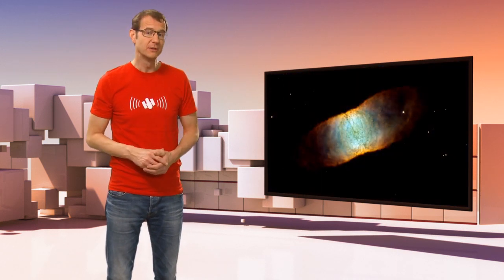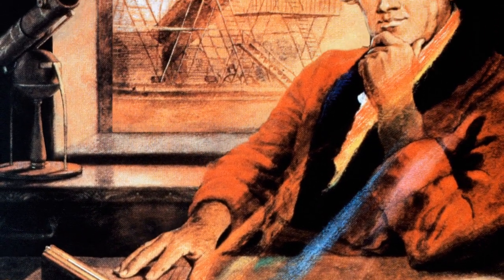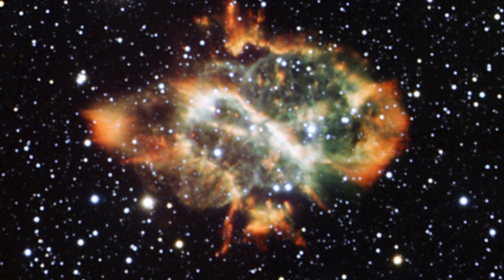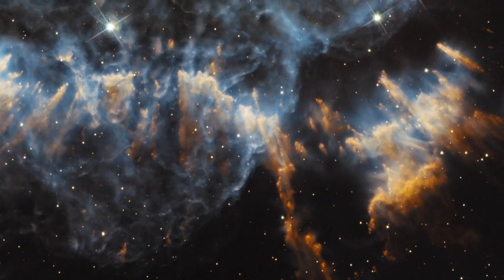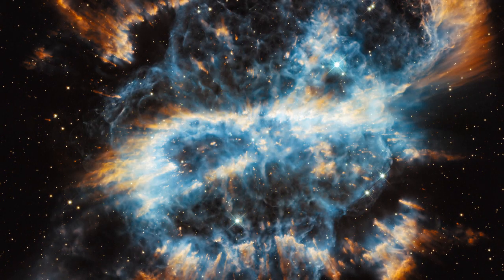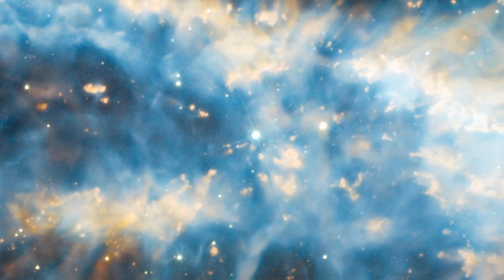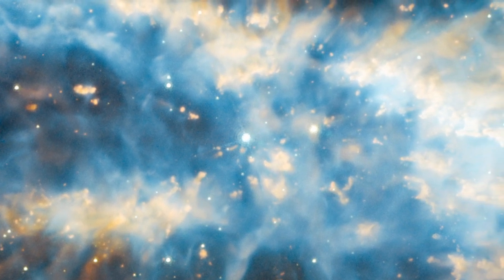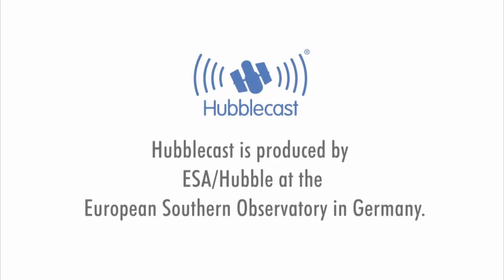Star's Wobbly Death Spins Shapely Nebula | Video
The Hubble Space Telescope has captured a spinning and gyrating white dwarf carving some incredible features into the planetary nebula (NGC 5189) it has formed.